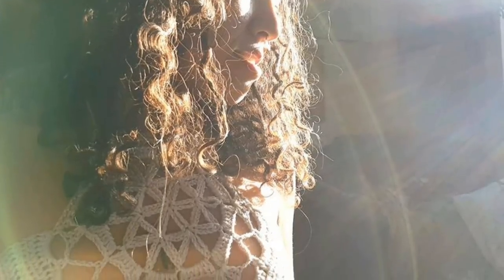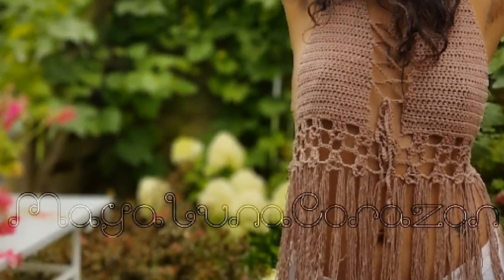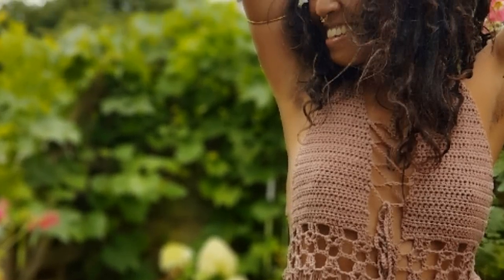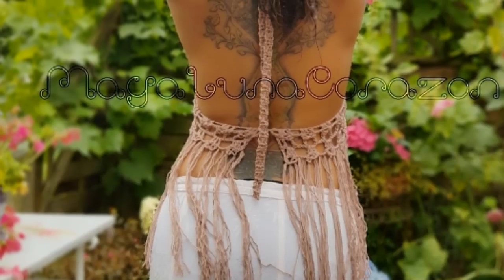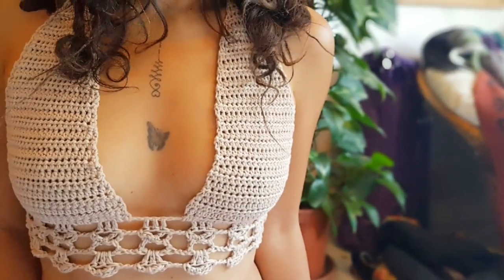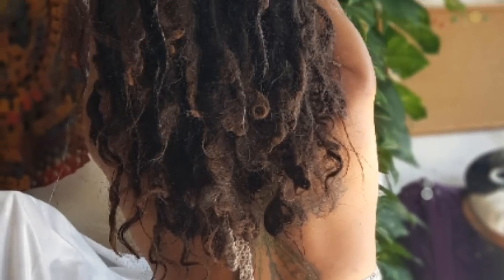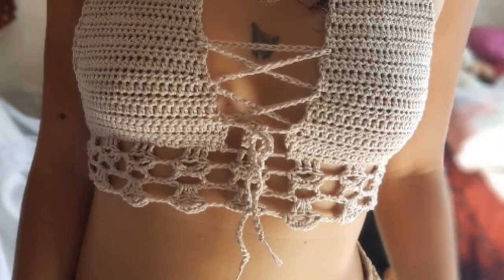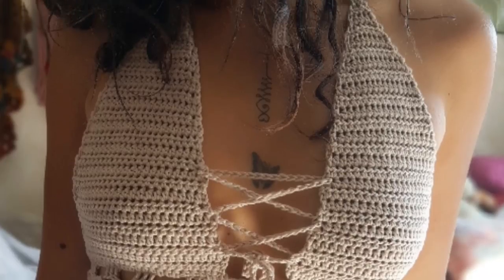Crochet Boho Crop Top with fringes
A Song of Freedom top with fringes

Answer the questions at the end of the video and get the chance to win the written pattern of A Song of Freedom in Bralette version, which covers from size xxs - xl

I will choose 5 winners and will be announcing the winners in the next video coming!

If You are not based in the US then scroll down the page from the links I share above and change to Your based country/currency.

Organic yarn from Turkey/Etsy shop

Don't forget mayalunacorazon bebeautifulasyouare everytime You post the photo of Your work that You learned from me, so I can witness that too ;)

∆ Material ∆
~ Fibra Natura or any organic cotton yarn/ light weight3
~ Hook 4mm
~ Stitch marker
~ Scissors & yarn needle

Don´t forget to MayaLunaCorazon BeBeautifulAsYouAre when You post Your photo that make out of my videos tutorial in all Your social media. So I can find You and see what You´ve accomplished ;)

★ Special thanks ★
Royal Empress Designs

Stay beautiful 😙
~ Maya